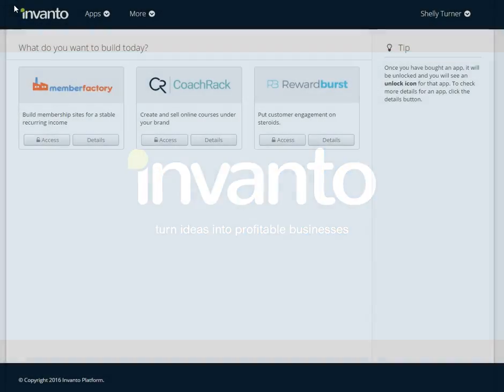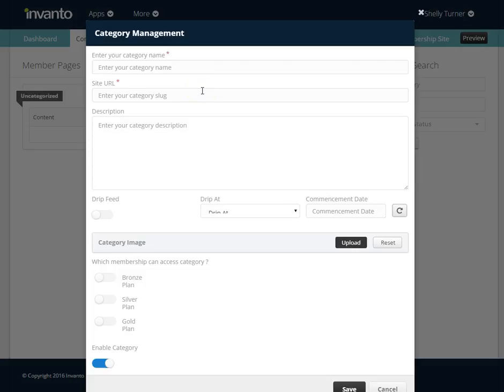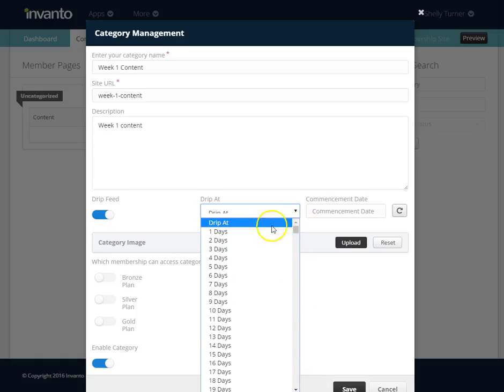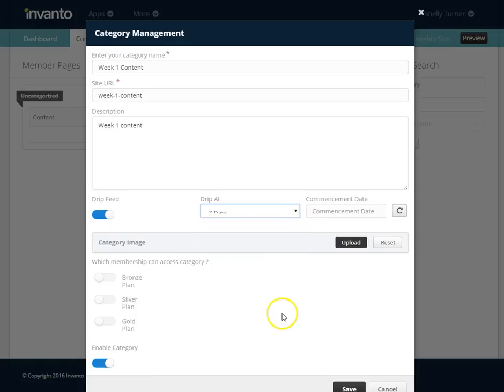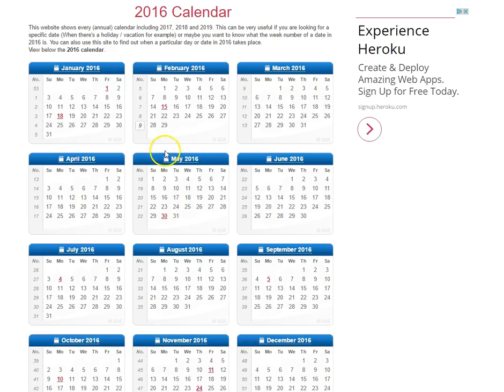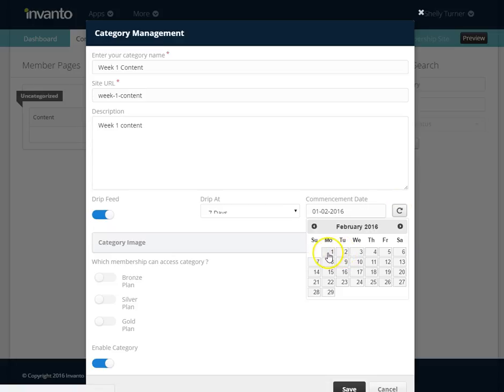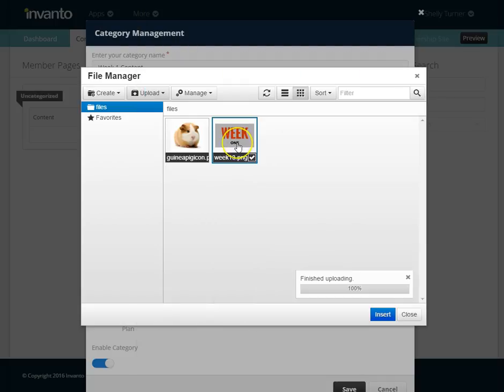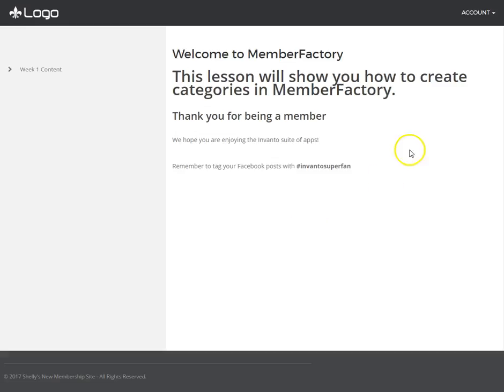MemberFactory Adding Categories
WAY MORE THAN JUST A MEMBERSHIP BUILDER!

Built for professional trainers.
Focus on your content, not technology.

Unlimited Projects
Build as many membership projects as you want. Manage them from one dashboard. Target multiple niches effortlessly from one account.

Automatic Scaling
Automatically scale up or down the number of compute resources required by your membership projects. Never worry about the traffic and bandwidth again.

White-label Options
Customize the membership projects with your own brand – including the logo, color scheme, and URLs to access your member's area.

Brand Control
You may use a different name and email for each of your membership projects.

Professional Themes
Professionally designed membership themes that can be fully customized for your brand.

Site Designer
Use point 'n click site designer to change the colors, logo, and layouts. Save your settings to be used in your other membership projects.

100% Multilingual
Speak with your customers in their language. Use language manager to change the language of your membership sites (and even checkout pages).

Reuse Translations
Use existing translations or share your translations with other users. Sharing is caring.

Futuristic designs
Provide your members a great learning experience on a device that they use. All designs are fully responsive and look great on desktops, tablets, and mobile phones.

Business centralization
All Invanto apps run from same platform and seamlessly integrated within the same control panel.  And that means having a truly centralized data.

Member rewards
Easily build engaging user communities. Reward 20 points on login, assign a badge on commenting, or give access to another product on reaching 500 points.

Digital store
Enable member-only digital store. Add digital products that your members can buy using their reward points. And when they run out of points, let them buy additional points.

Get involved
Whether it’s about adding a new feature in MemberFactory, or creating a new app, we make sure to involve our customers. Join our Facebook group and start participating.

Robust APIs
Integrate Memberfactory with all of the tools that you are already using. Leverage our robust set of APIs. Plus, our supportive team is there to assist you.